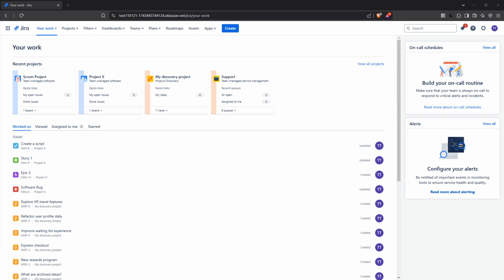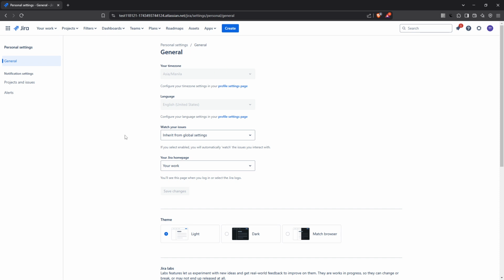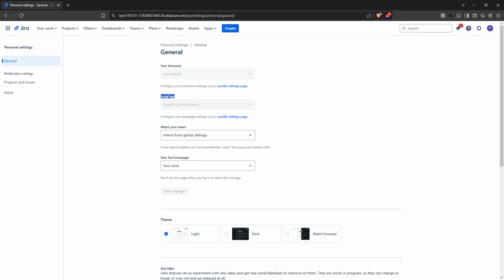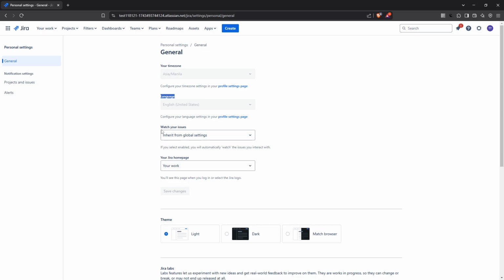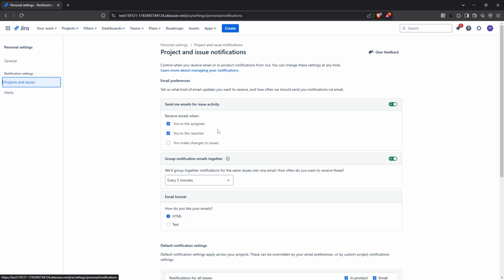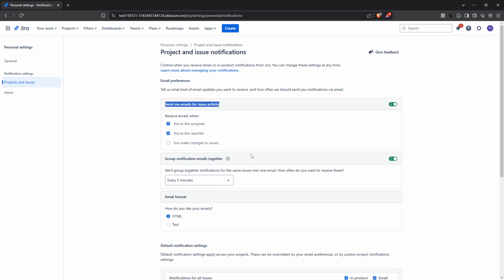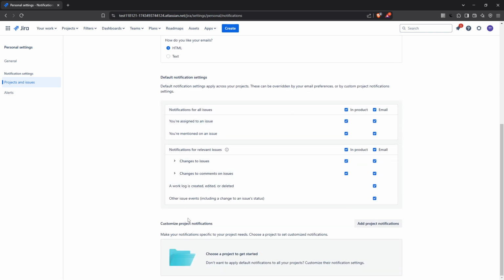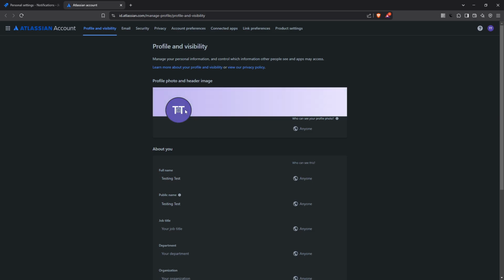Jira Cloud Tutorial - How to Update Personal Settings in Jira [2025 Full Guide]